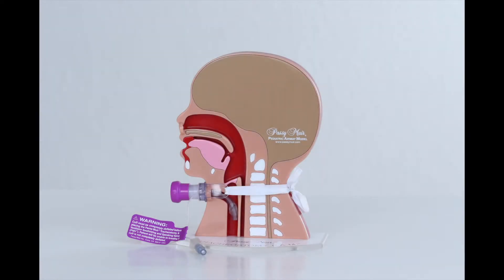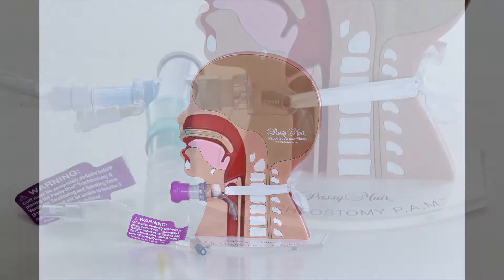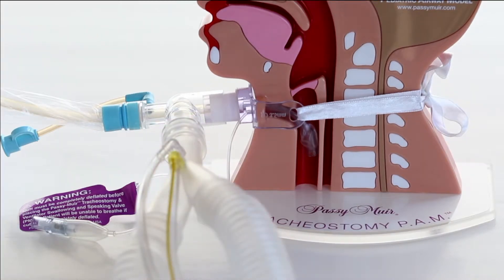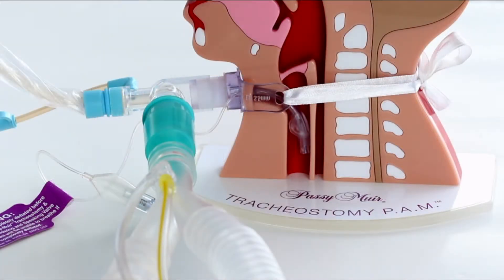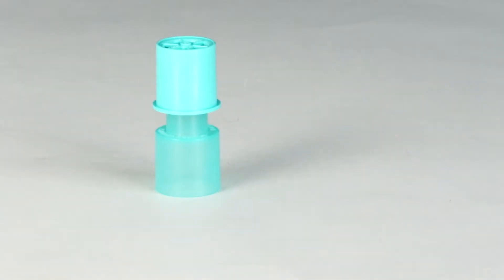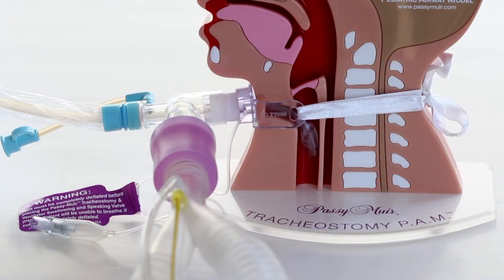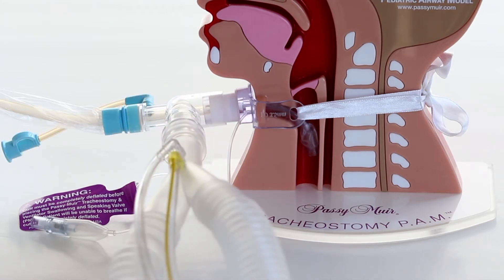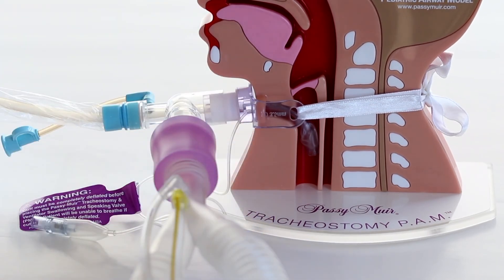Tracheostomy PAM: Ventilator Connections Elbow Type